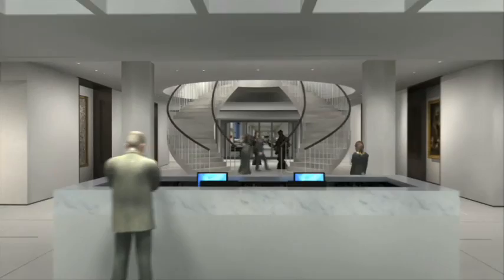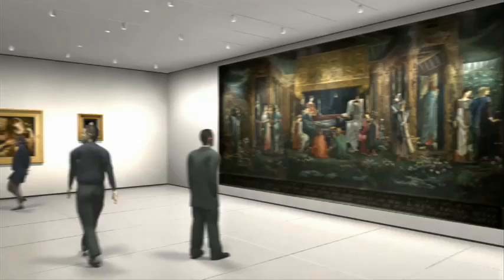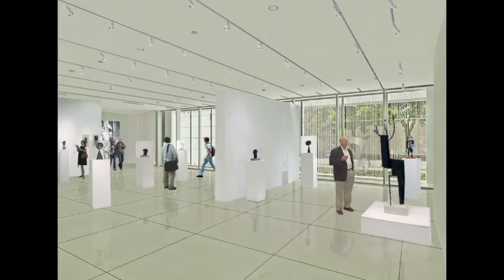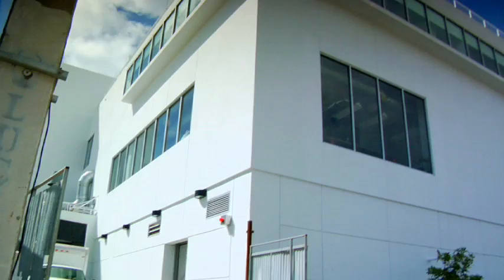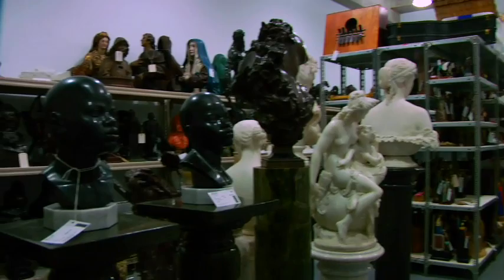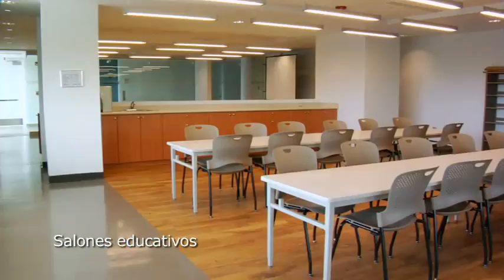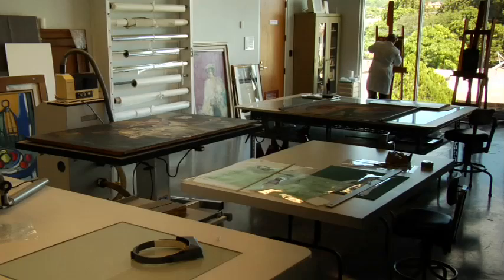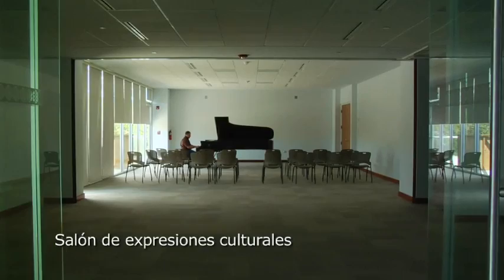Renovacion Museo de Arte de Ponce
Inaguracion Oct-Nov. 2010